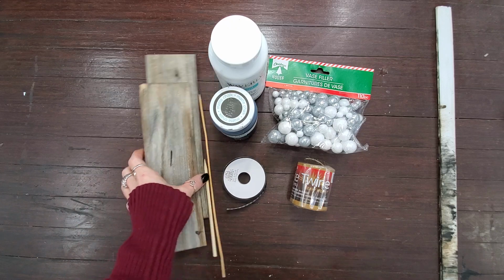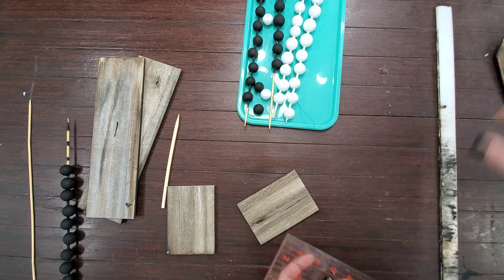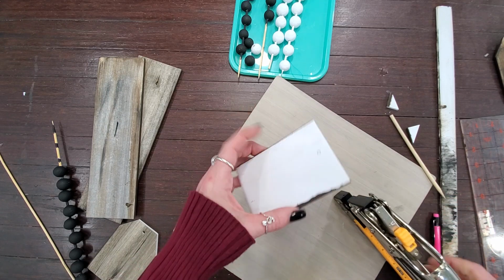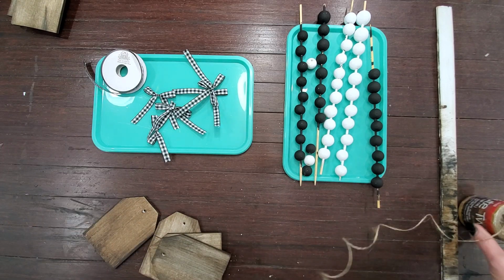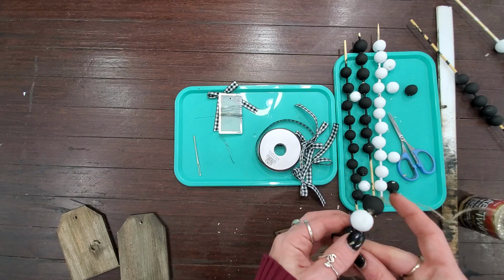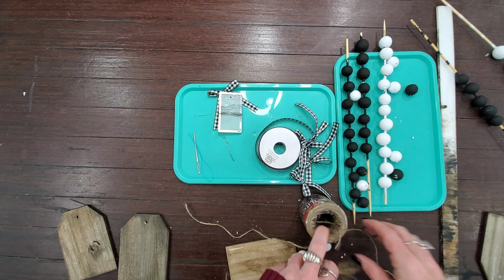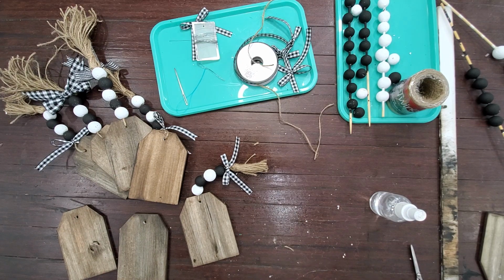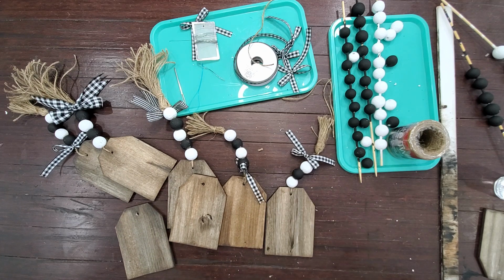Faux wood tasseled tags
This tutorial will show you how to create these tasseled Faux wood tags using Readi-board foam core, twine, ribbon and the holiday foam glitter balls from Dollar Tree and Waverly paints and waxes from Wal-mart.

Tools used

Logan Matt cutter to cut foam core
Crop-a-dile big bite to punch holes for tassels

Supplies used

Readi-board foam core
Dollar Tree ribbon
Dollar Tree twine
Dollar Tree glittered foam balls
Waverly Antique Wax
Waverly Clear Wax
Waverly Ink Chalk paint